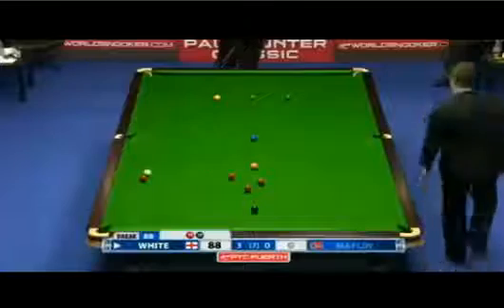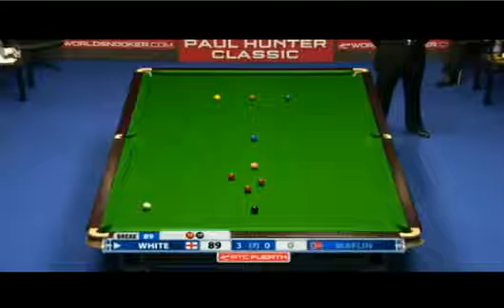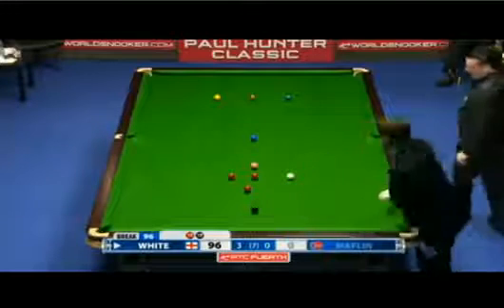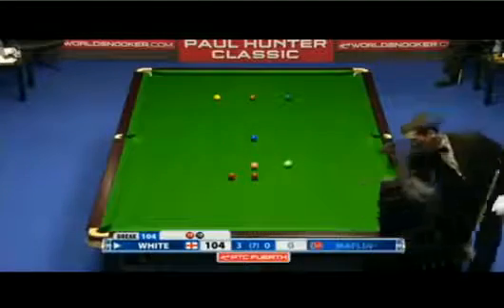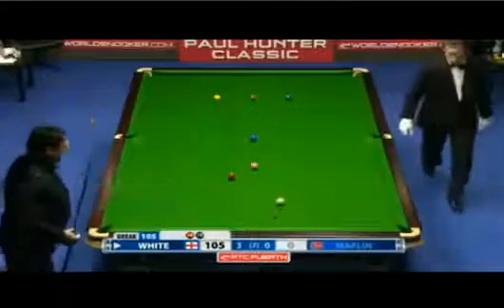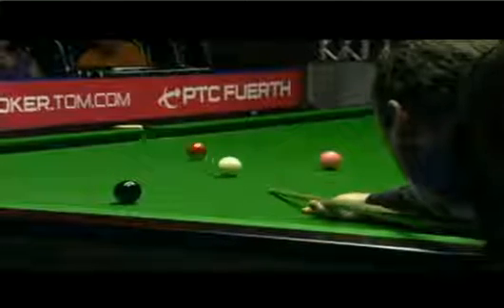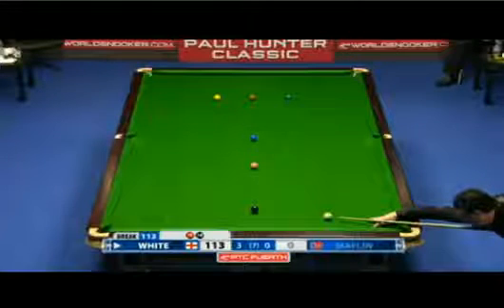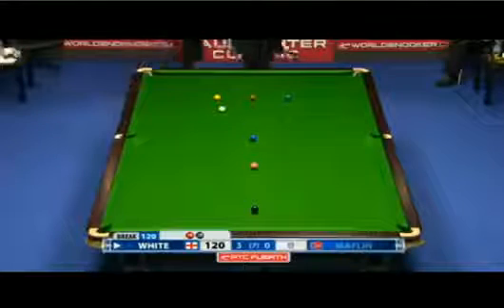Jimmy White 147 attempt Paul Hunter Classic 2011 YouTube